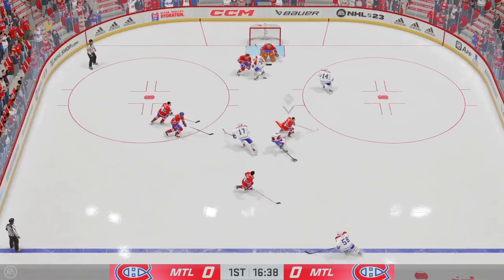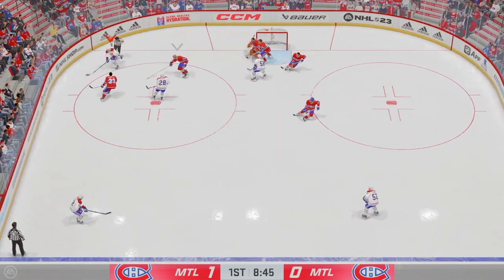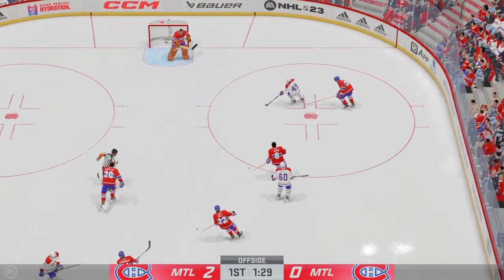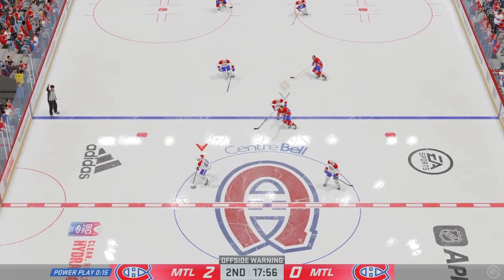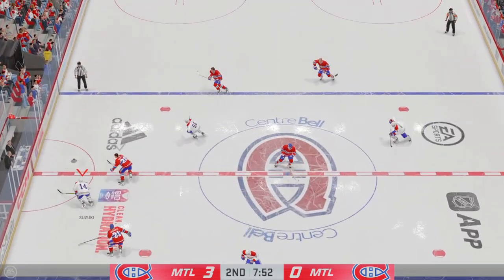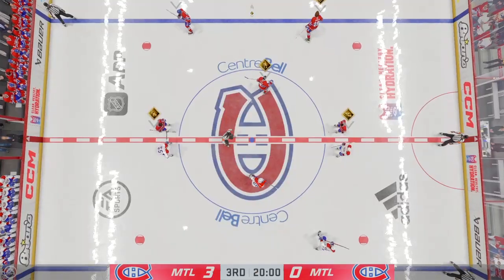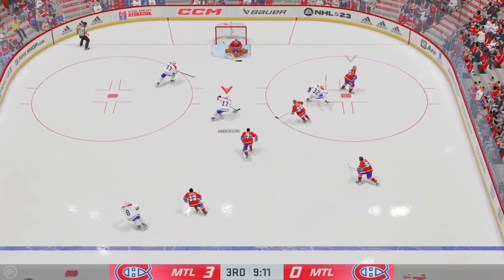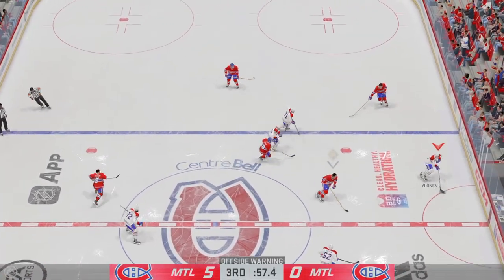NHL 23 - Online Versus - Montreal Canadiens vs. Montreal Canadiens Alumni